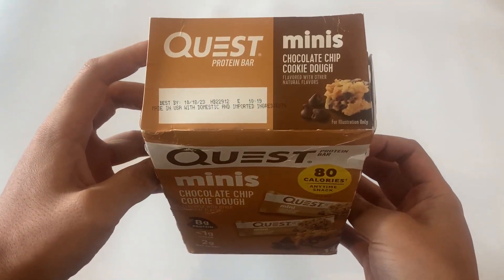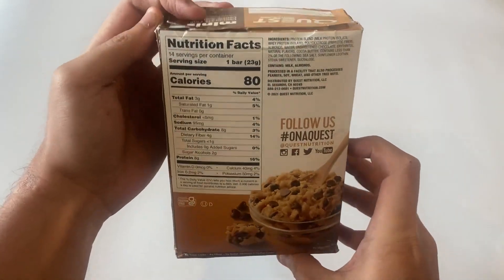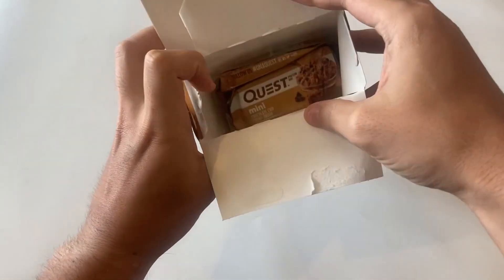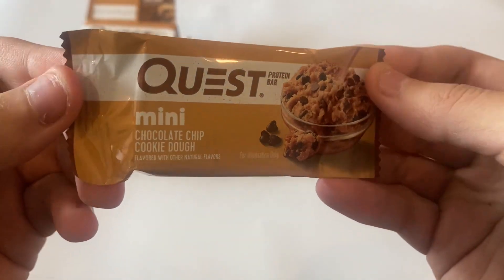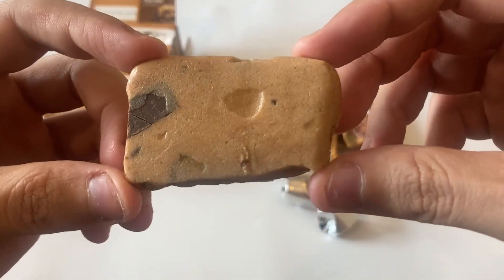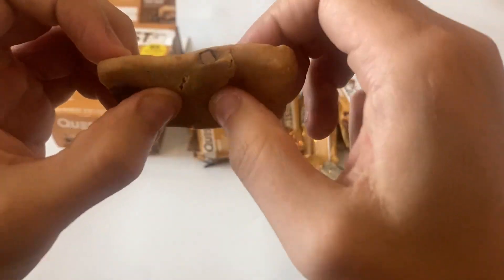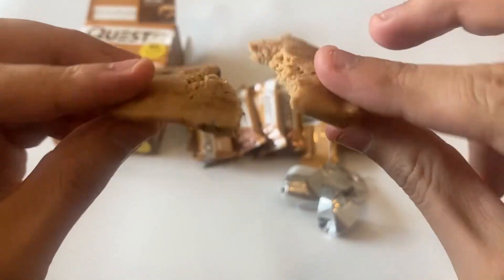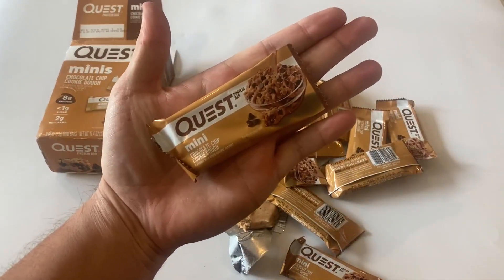How Good Is Quest Nutrition Mini Honest Review